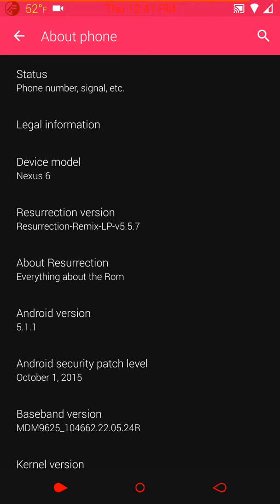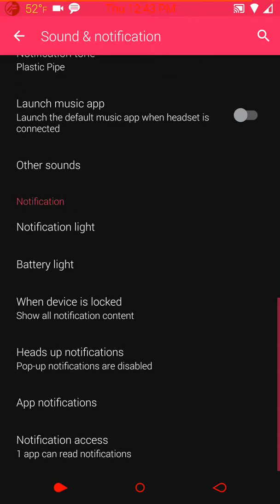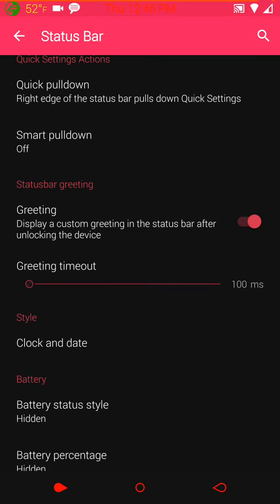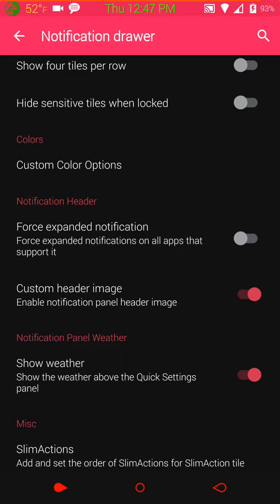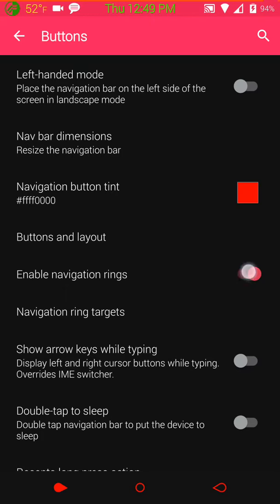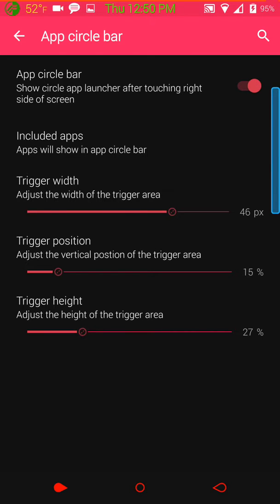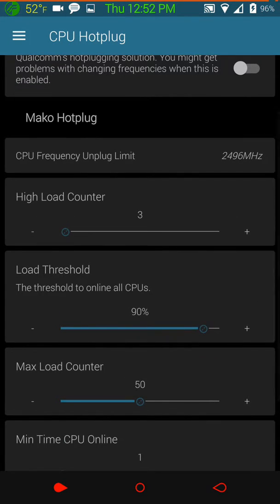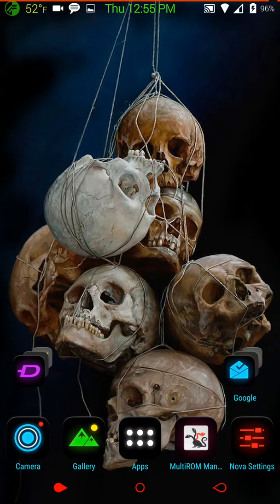Resurrection Remix for the Nexus 6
Link to the rom thread for downloading

Link to this wallpaper on Zedge